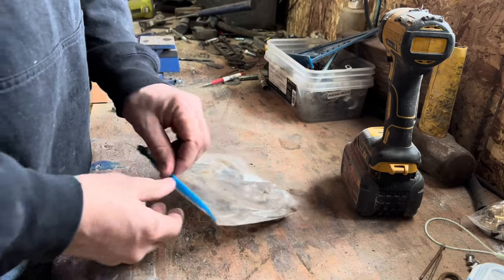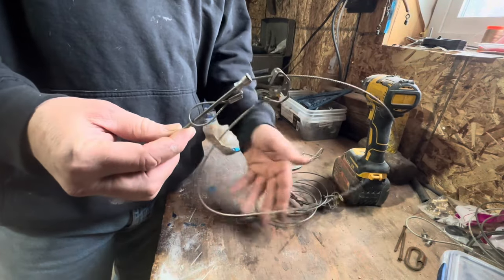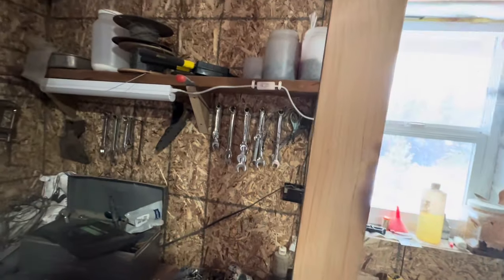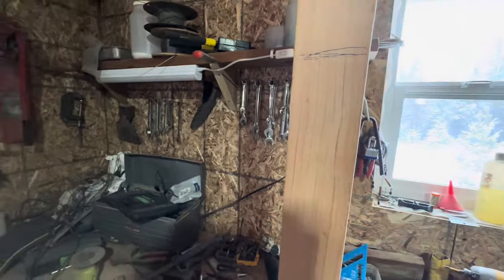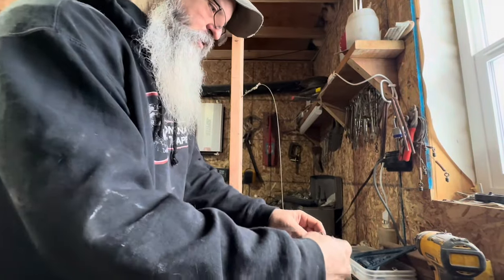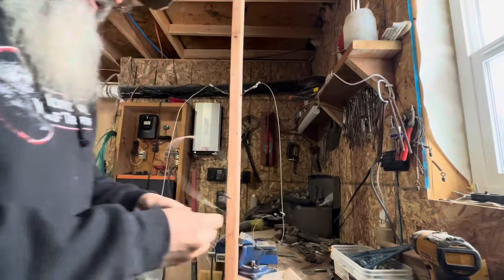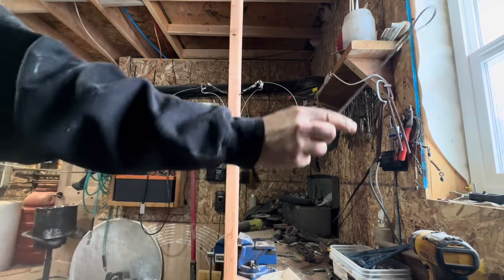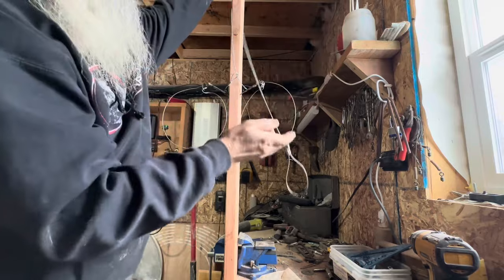Beaver snaring tip!